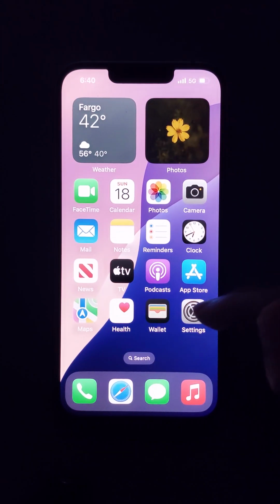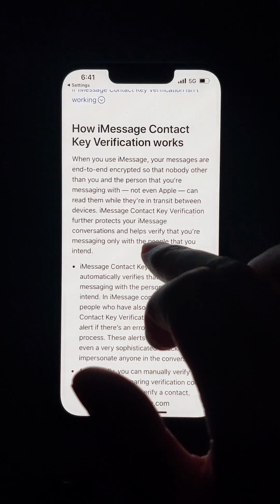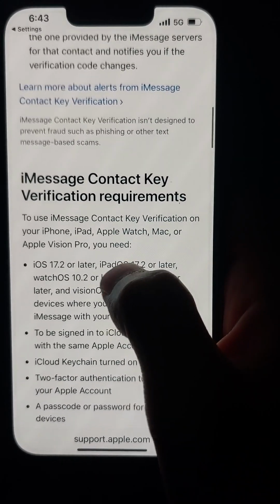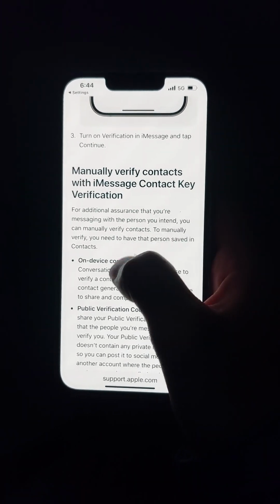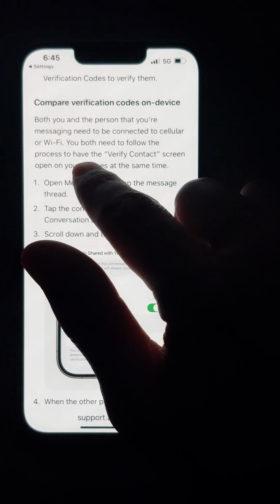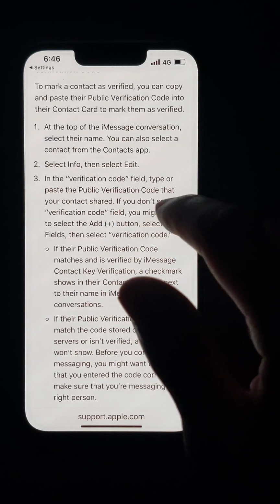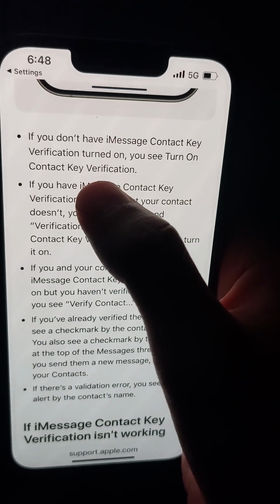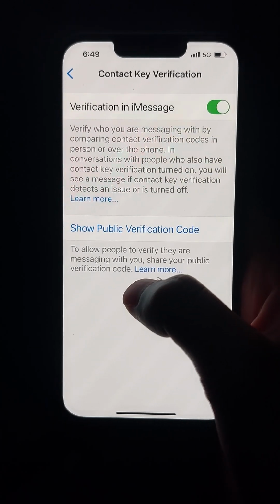How to turn on iMessage Contact Key Verification